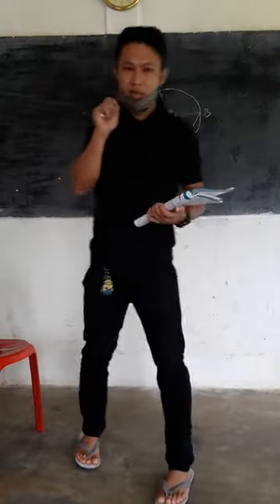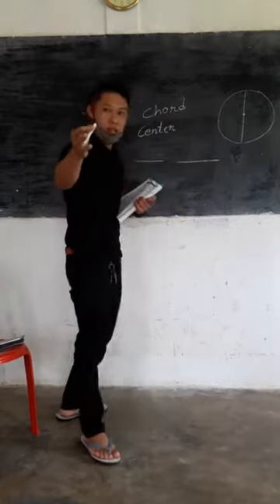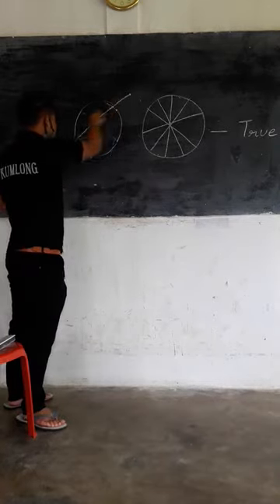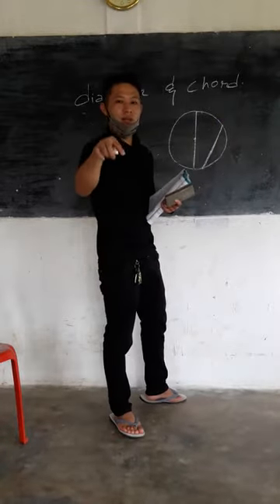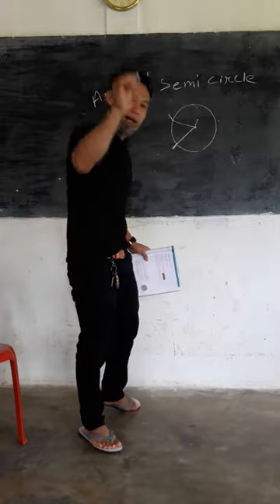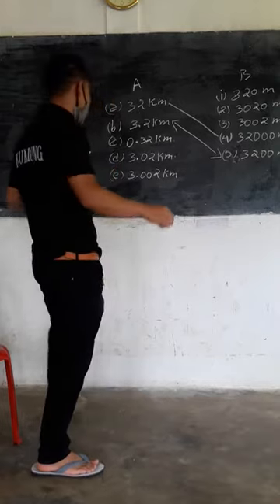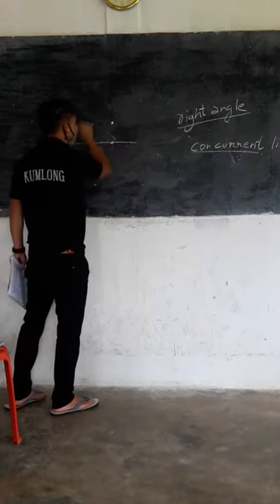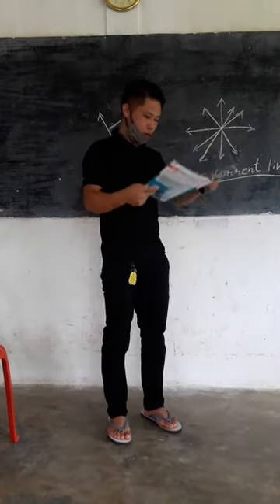9 September 2020